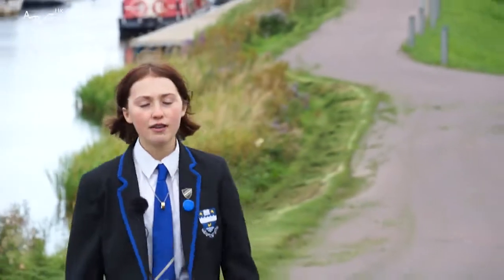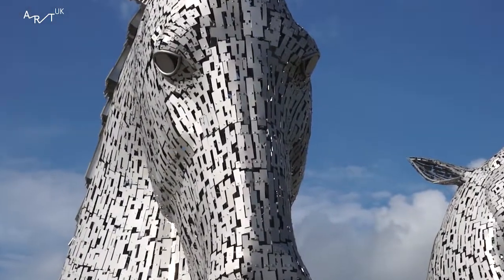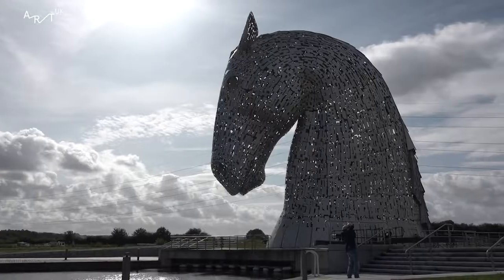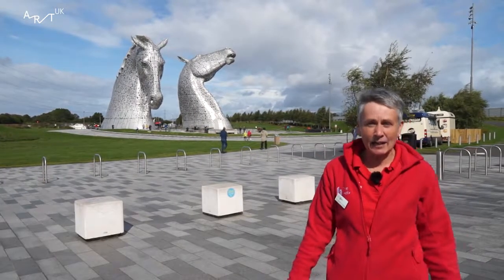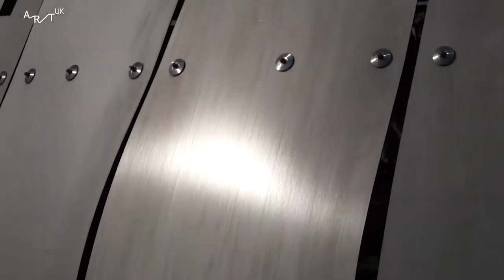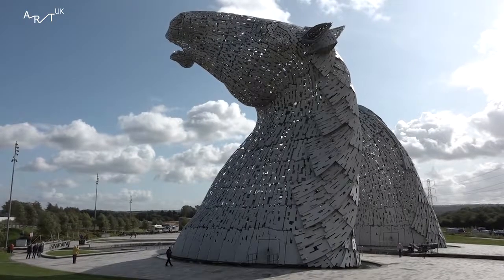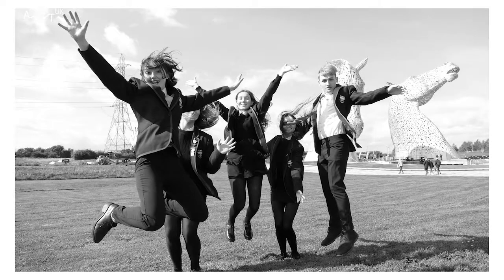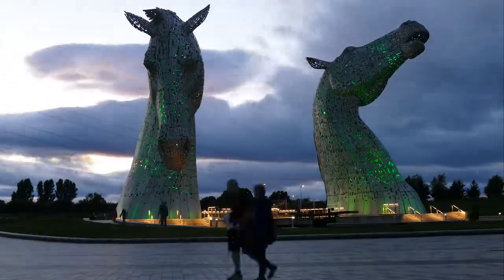The Kelpies reviewed by young people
A film about the iconic Scottish sculpture by artist Andy Scott as seen through the eyes of young people. Are The Kelpies a symbol of modern Scotland or are they more about the past.  They are certainly very popular. One of a series of short films from CultureStreet and Art UK exploring the UK sculpture collection.